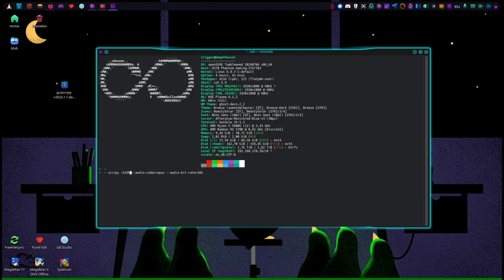Quick Tip: Enable Android audio in scrcpy (works for Linux, macOS and Windows)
Here's a quick tip on how you can hear your phone's or tablet's (or Android game device) audio when controlling it through scrcpy on your PC.

The command used in this video:
"scrcpy --audio-codec=opus --audio-bit-rate=16k"

Obviously this specific command is made for UNIX like systems, in Windows' case I recommend you open a CLI or PowerShell window inside the folder where scrcpy is located or you create a shortcut.

Works with all operating systems and both via USB or WiFi ADB connections.
Just make sure Android Debugging Bridge is enabled in your device's developer settings!